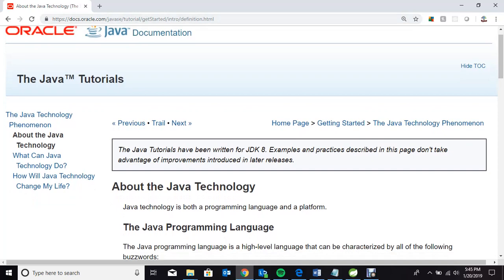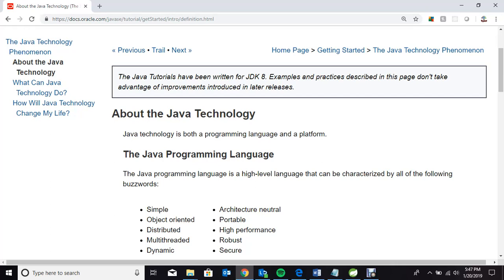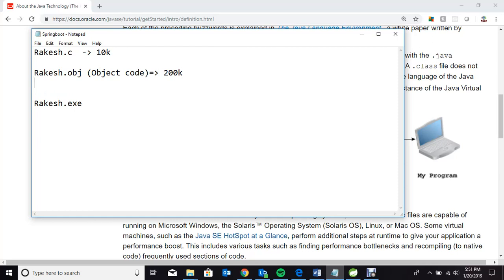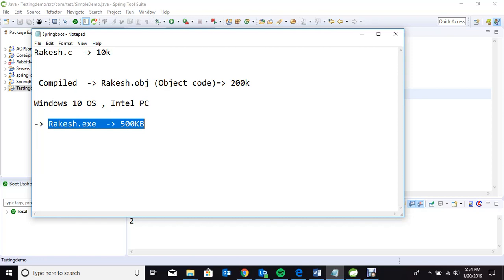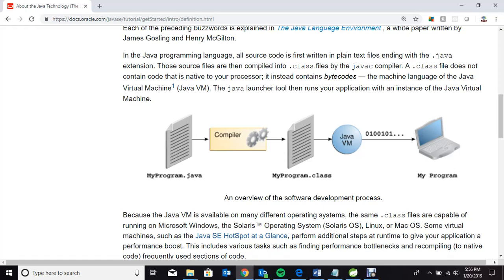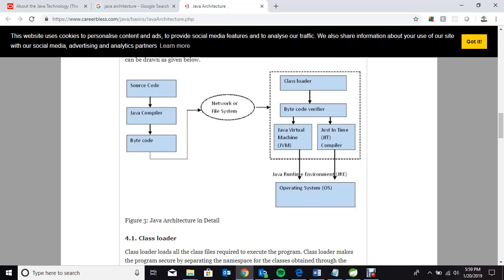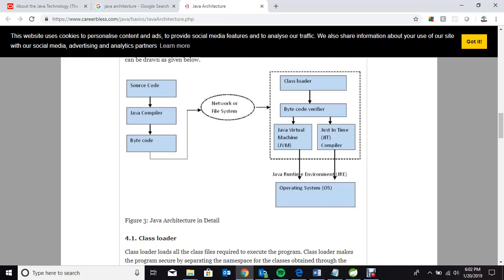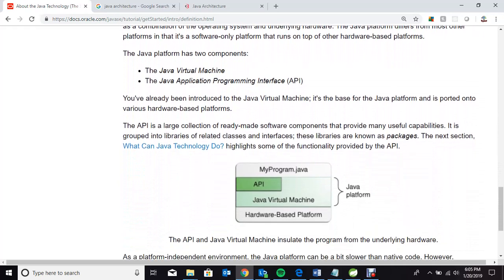1 Java Features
This playlist is having videos on elementary concepts of Core Java  designed for absolute beginners.

I will add some more videos on features of  Java 8, Java 9/11 soon.